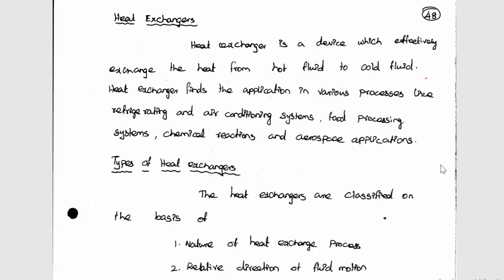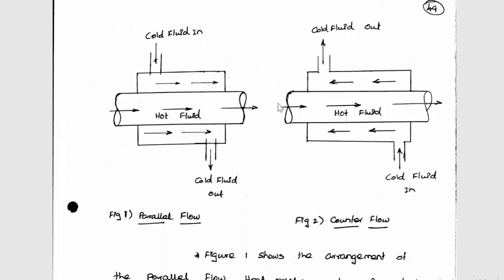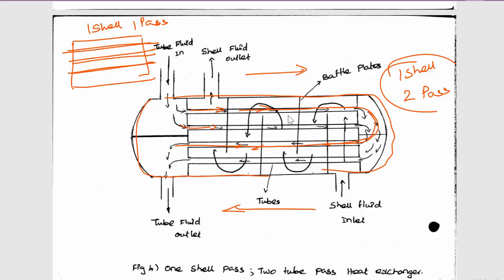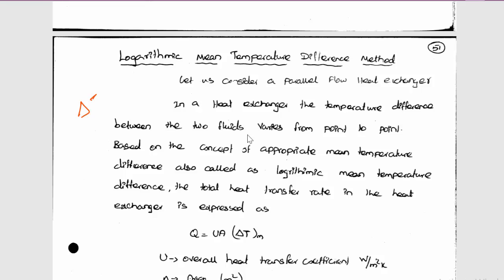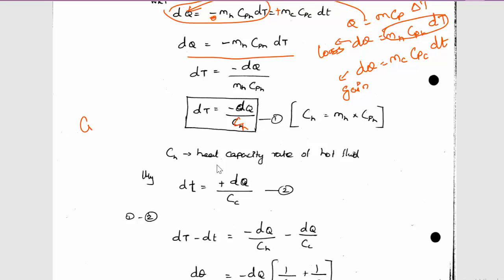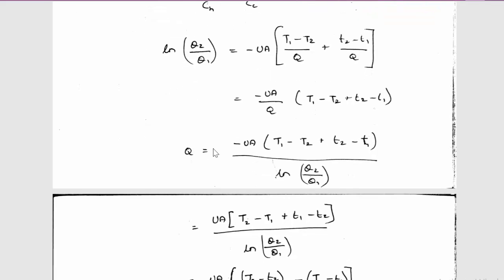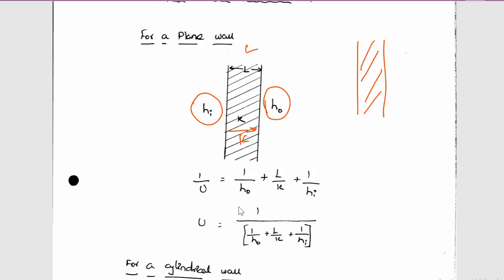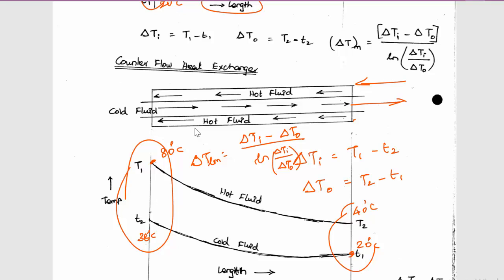Lecture 25 | Types of Heat Exchangers | LMTD Derivation | Heat and Mass Transfer